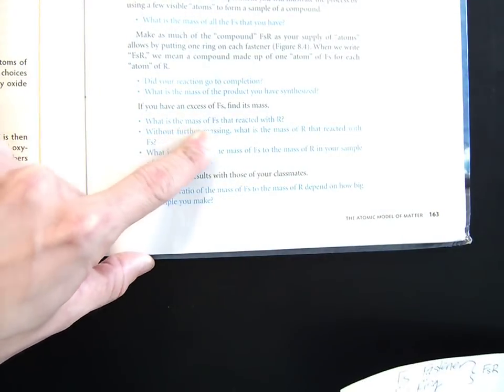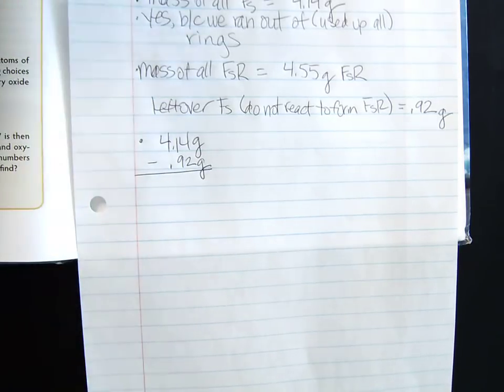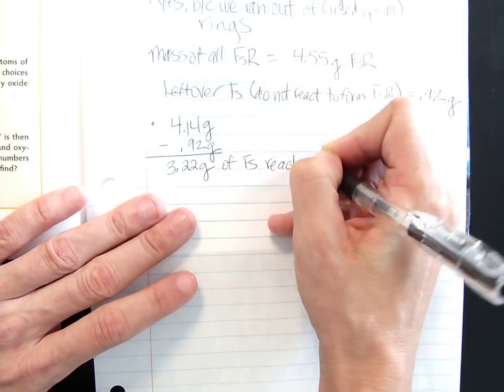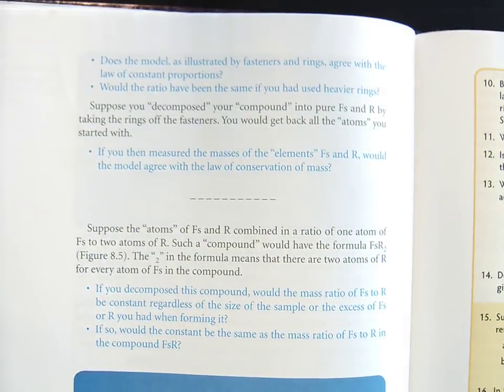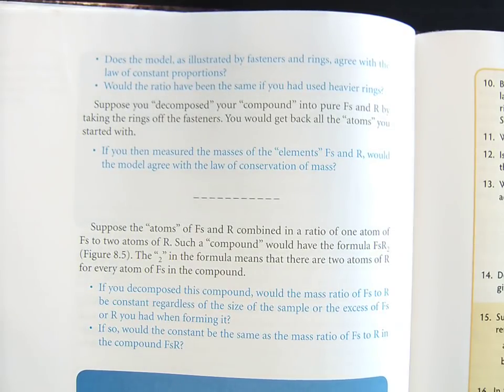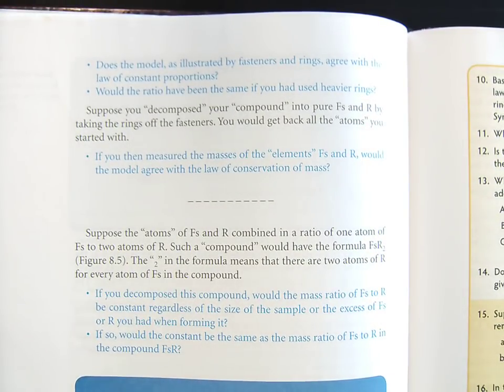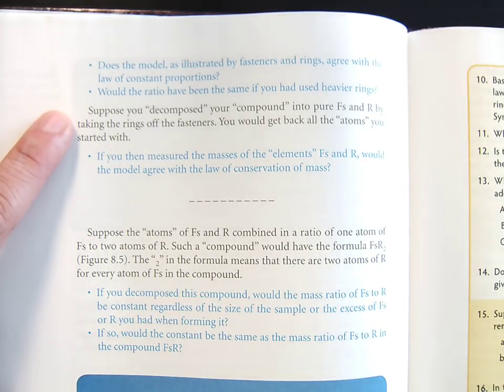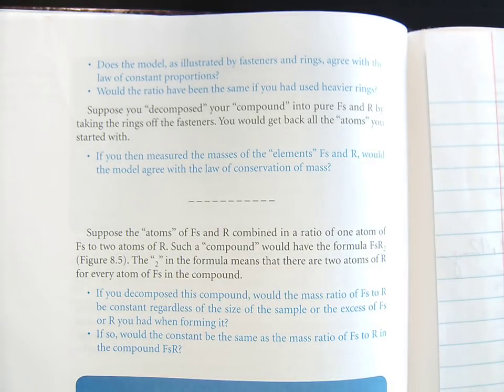Fasteners & Rings 8.4